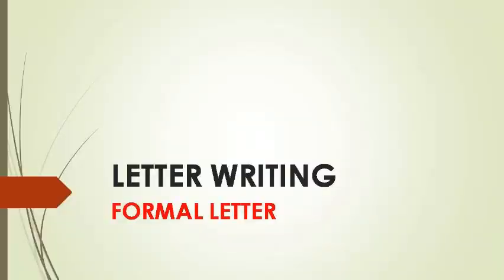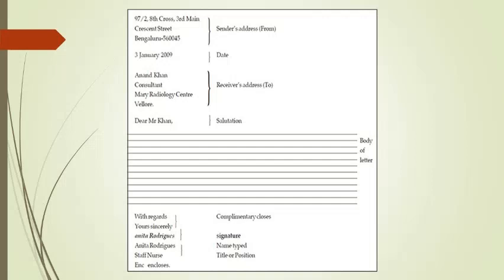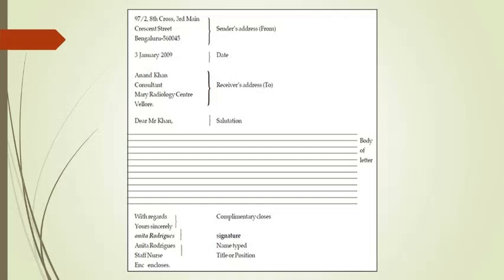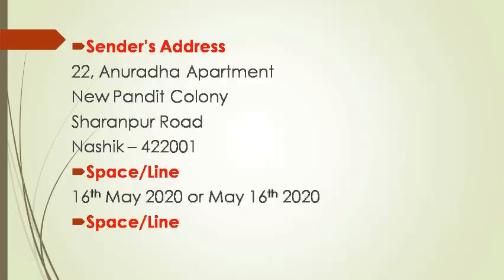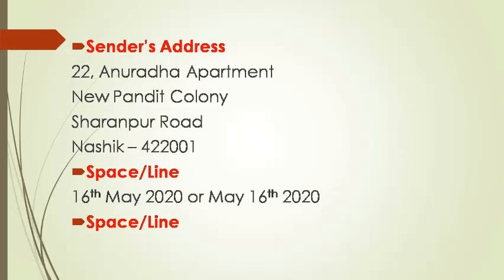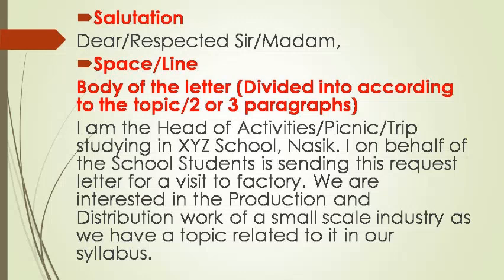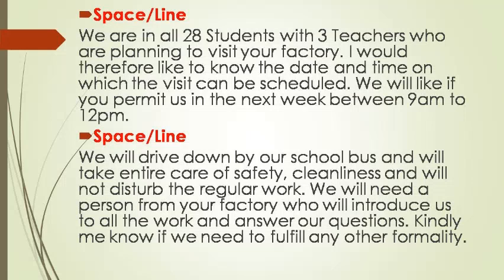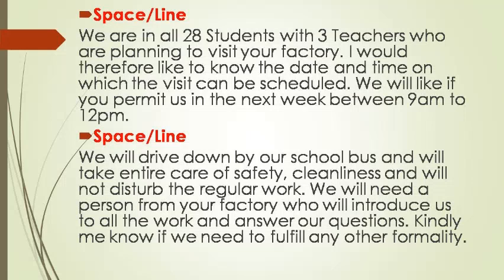Formal Letter. English Grammar.